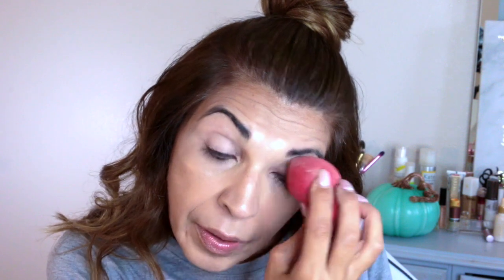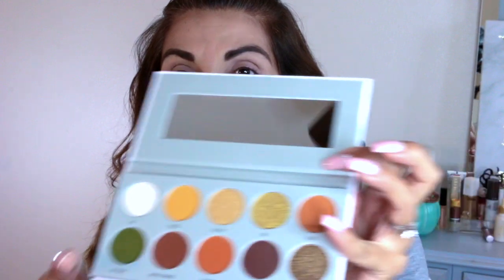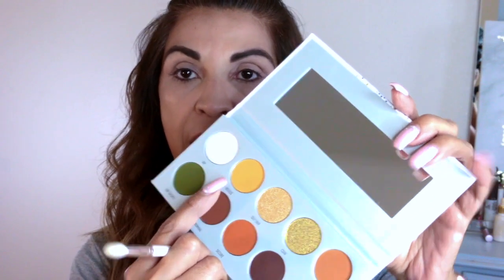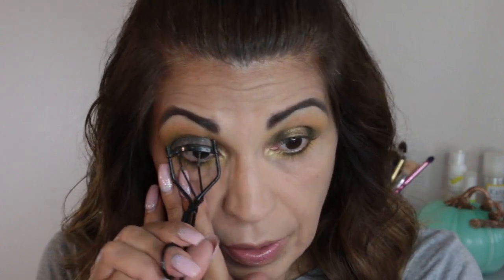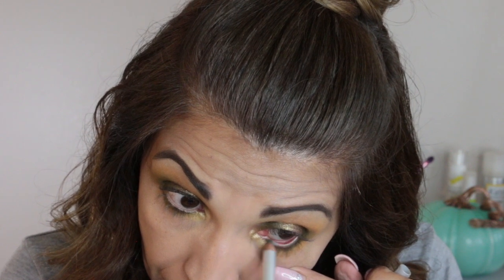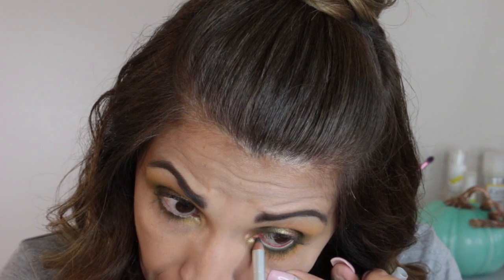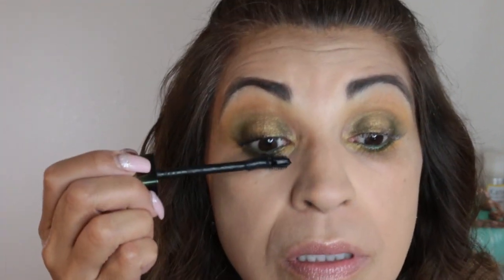GRWM Morphe x Jaclyn Hill Armed and Gorgeous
This video is about GRWM Morphe x Jaclyn Hill Armed and Gorgeous